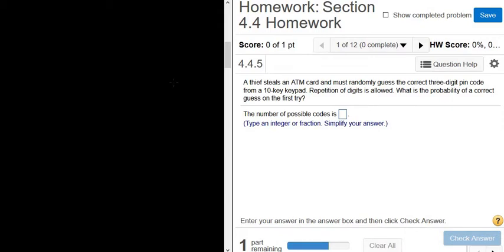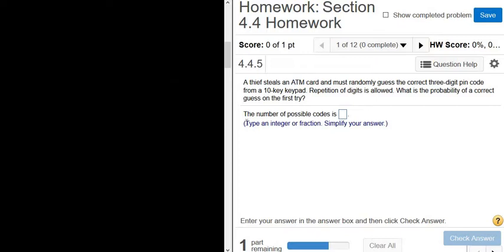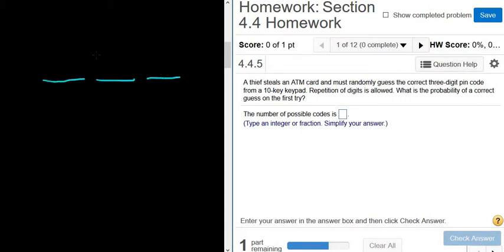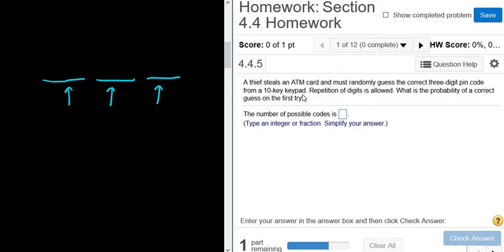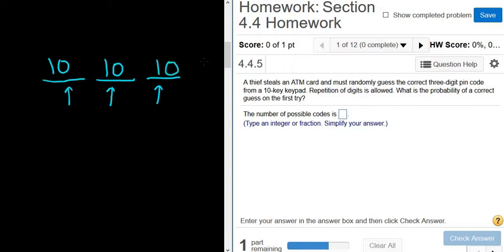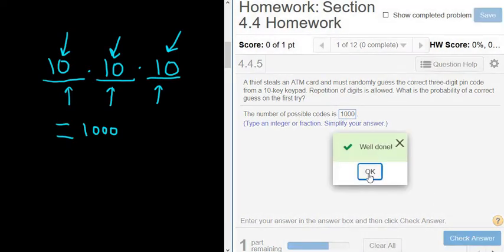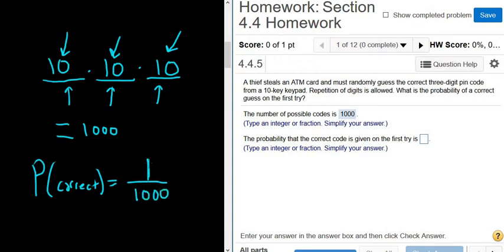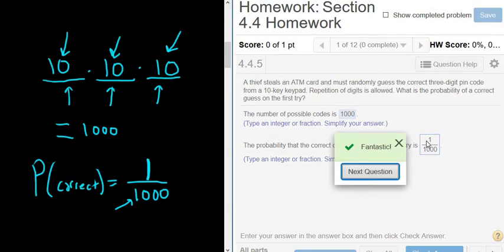Probability a Thief Guesses your ATM Number